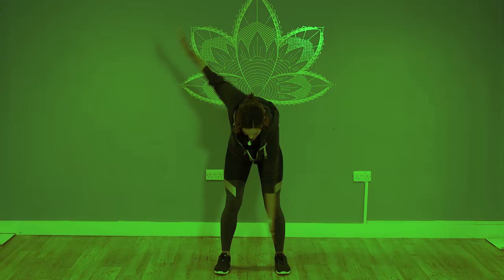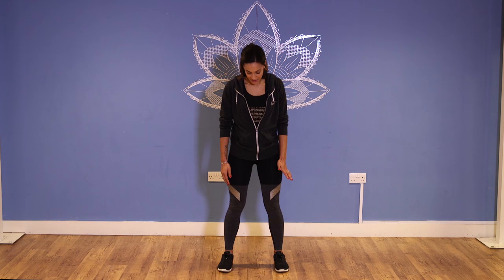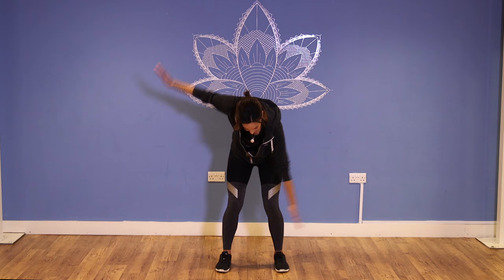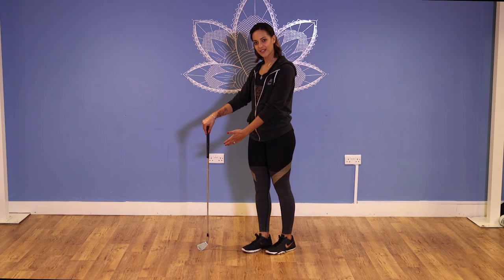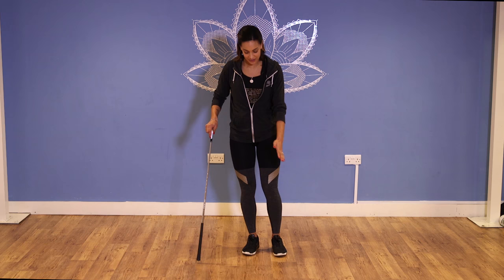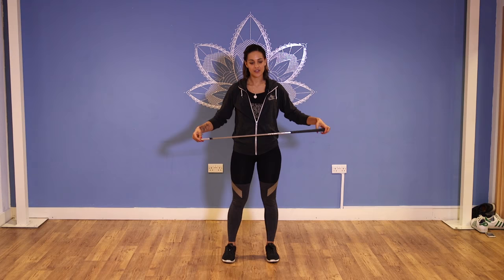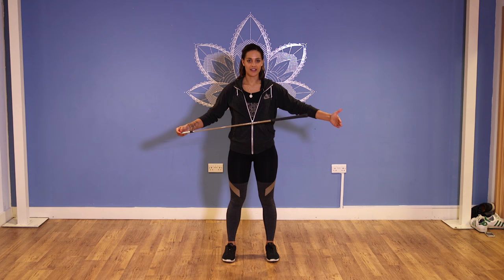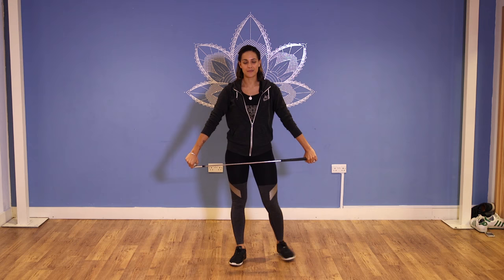Golf fitness tips with Henni Zuel